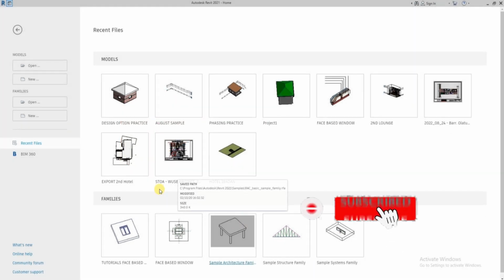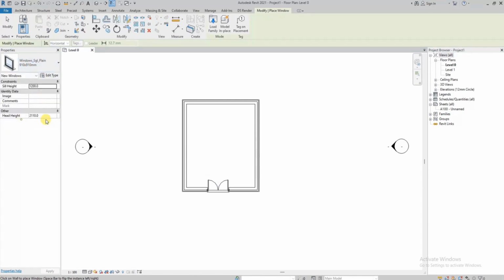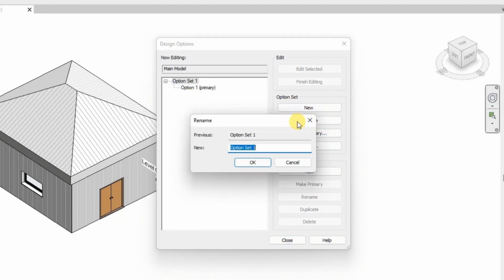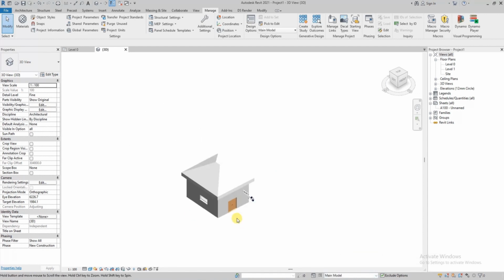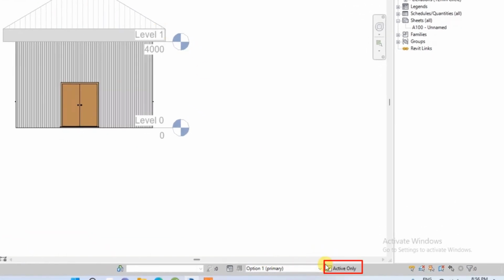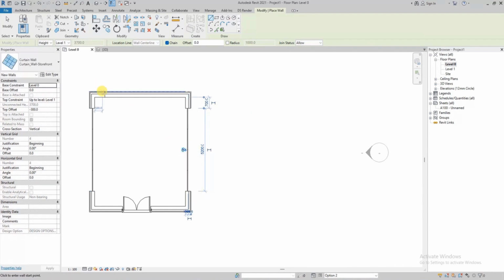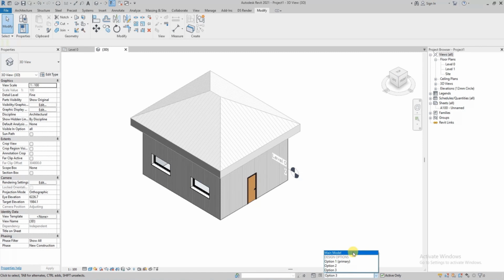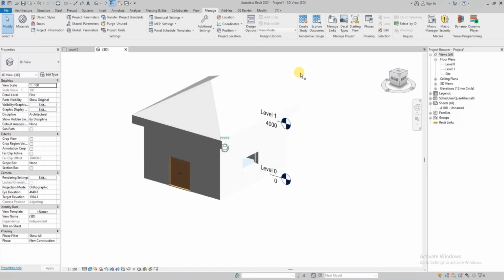DESIGN OPTIONS IN REVIT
In the architectural practice sometimes presenting ideas are not straight forward and involves different approaches in solving given problems. This video helps viewers understand how to use Autodesk Revit to create different design options in a single project file. @MrBeast autodesk @Autodesk_Maya